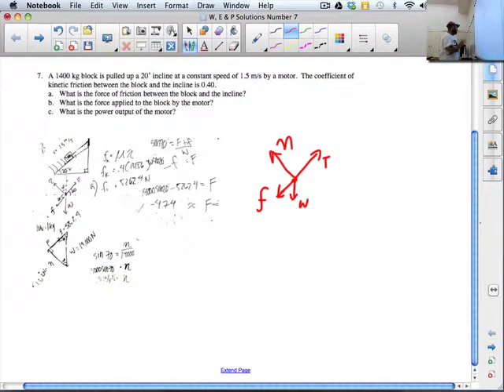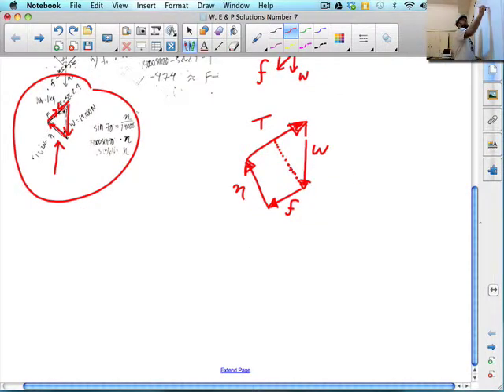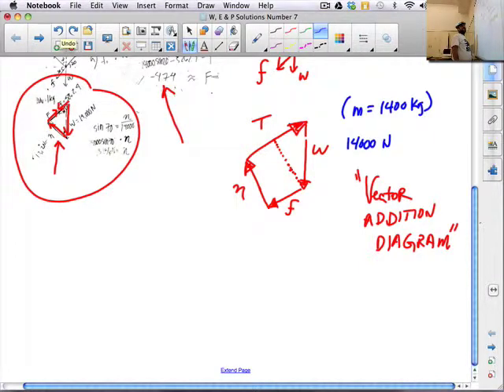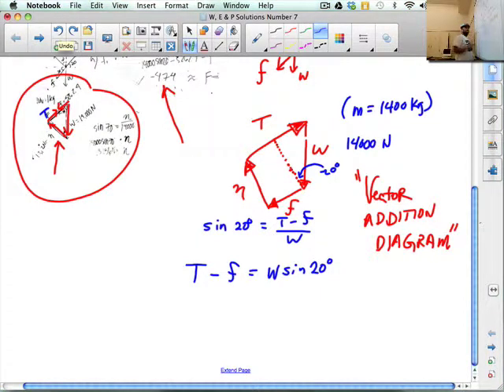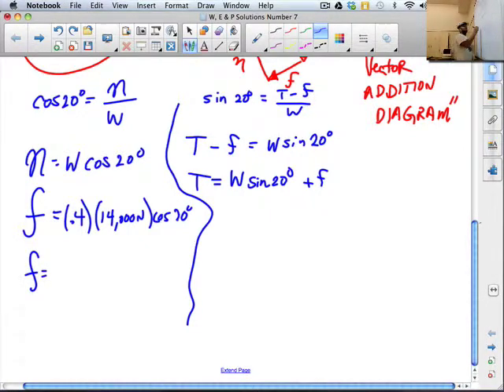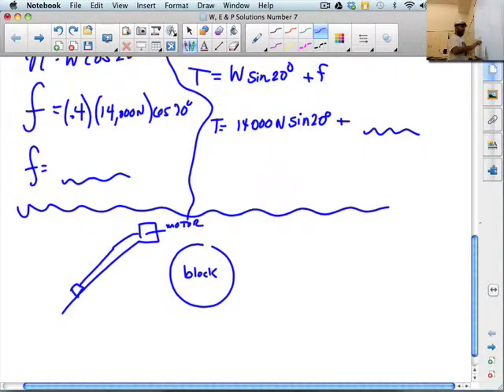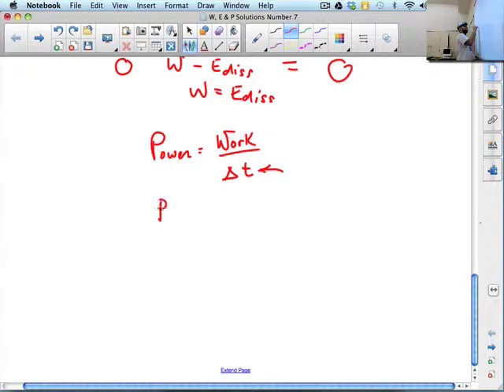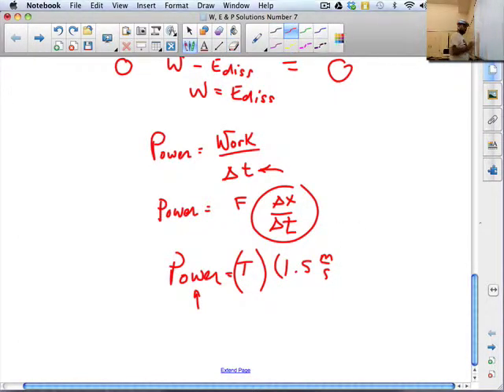Work, Energy & Power Worksheet Problem 7